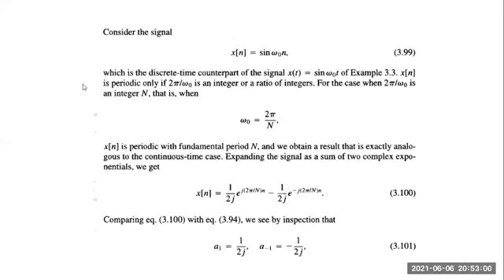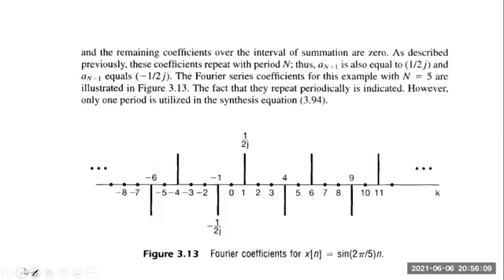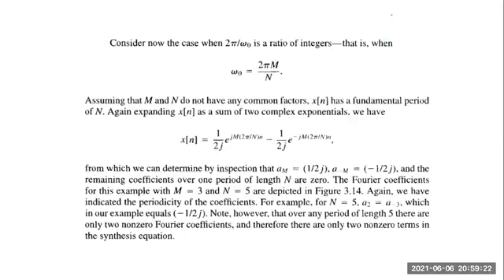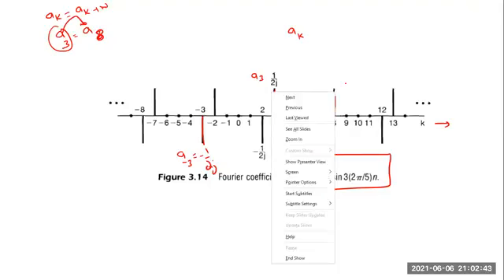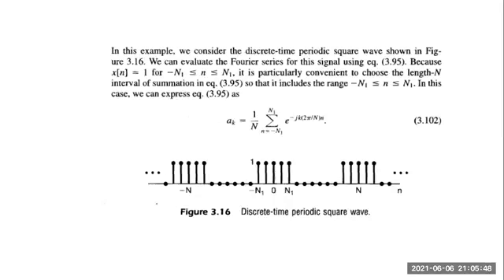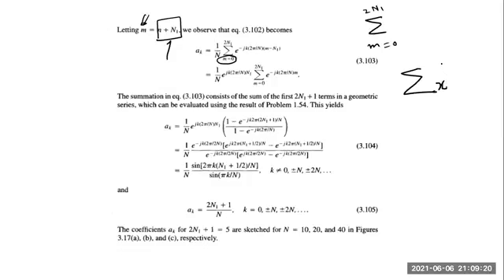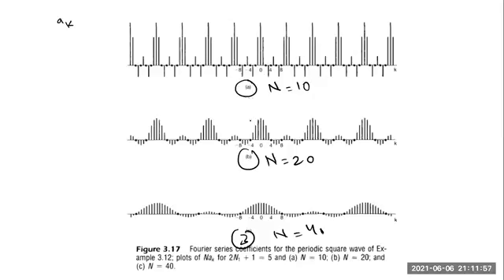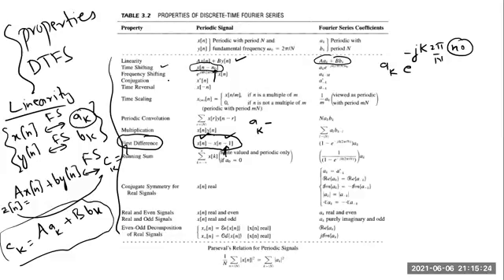signal and system lecture 8 part 3.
in this videos you will cover all the concepts regarding signals and systems this cover what is signal and what is system unit impulse signal unit step signal and type of the signal. Basic signals system properties convolution sum and convolution integral LTI systems linearity properties homogeneity
energy signal and power signals etc.